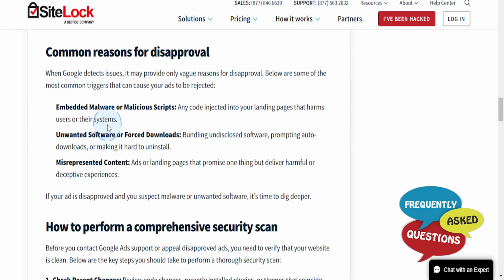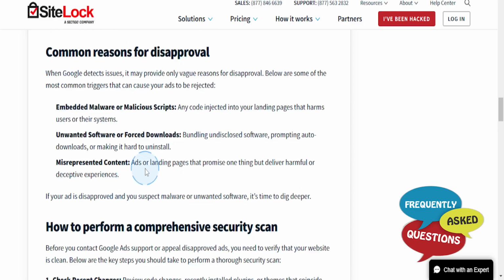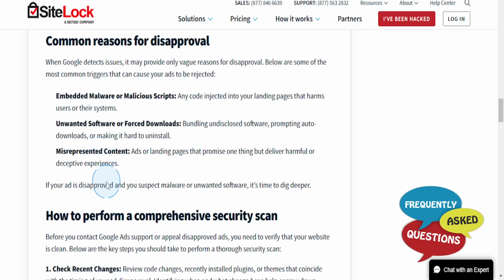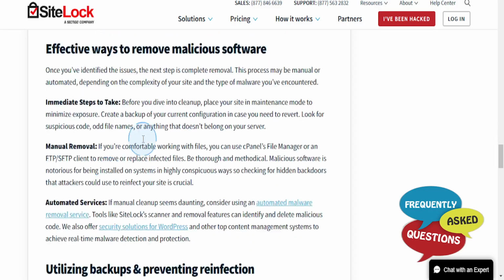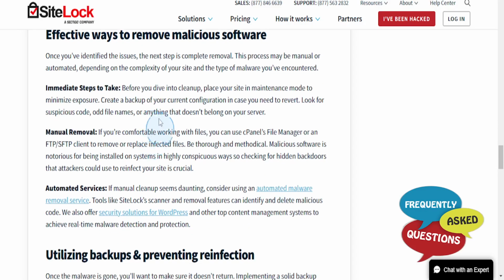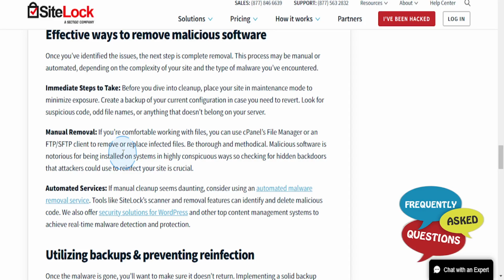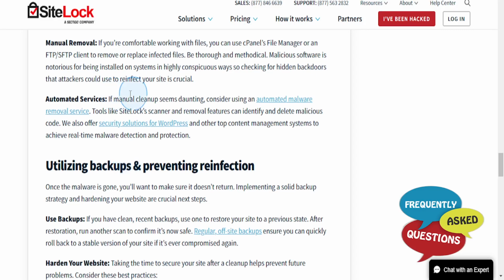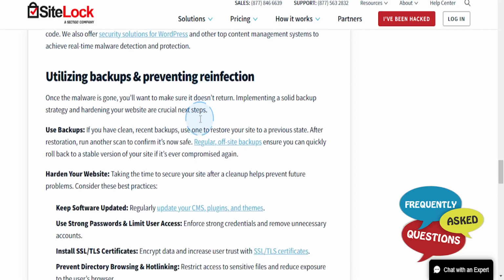HOW TO FIX GOOGLE ADS DISAPPROVED DUE TO MALICIOUS OR UNWANTED SOFTWARE (2026)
HOW TO FIX GOOGLE ADS DISAPPROVED DUE TO MALICIOUS OR UNWANTED SOFTWARE

In this video we show you HOW TO FIX GOOGLE ADS DISAPPROVED DUE TO MALICIOUS OR UNWANTED SOFTWARE. If you want to know HOW TO FIX GOOGLE ADS DISAPPROVED DUE TO MALICIOUS OR UNWANTED SOFTWARE then this is the perfect tutorial for you.